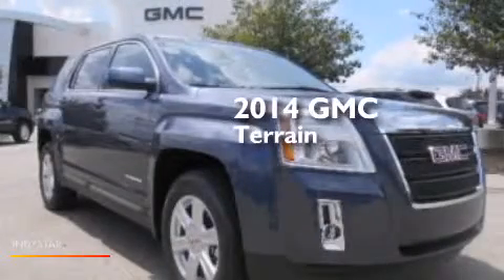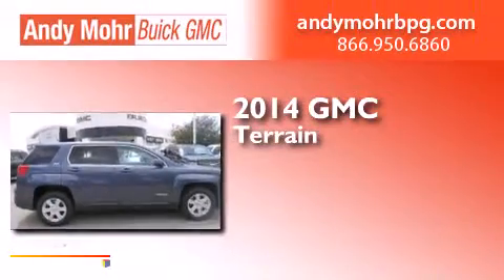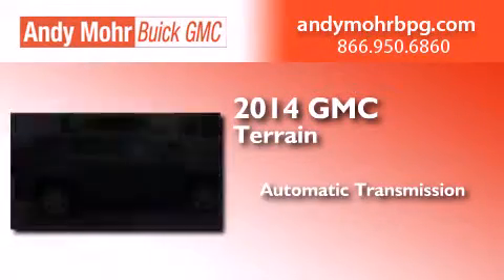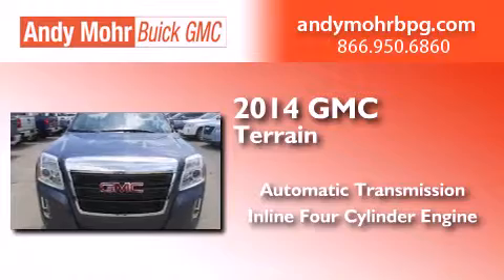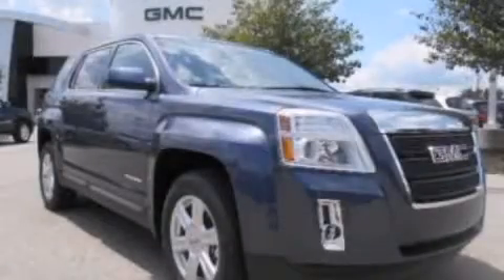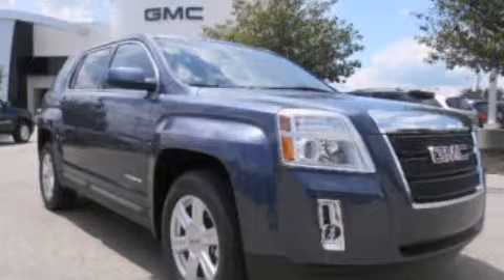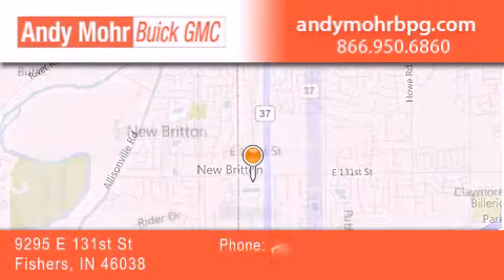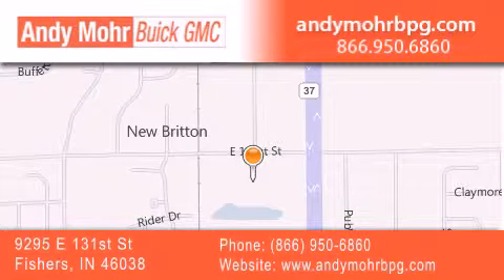2014 GMC Terrain Indianapolis IN 46038 G41093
We've been honored to serve the Fishers IN area , we promise that your experience at our dealership will exceed your expectations ! Year : 2014 Make : GMC Model : Terrain Engine : 2.4L I4 16V GDI DOHC Trans . : 6-Speed Automatic Exterior : Atlantis Blue Metallic Interior : Jet Black Stock : G41093 Andy Mohr Buick GMC 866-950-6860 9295 E. 131st Street Fishers , IN 46038